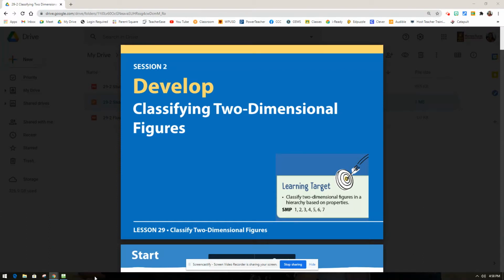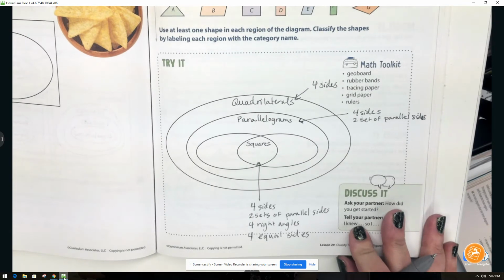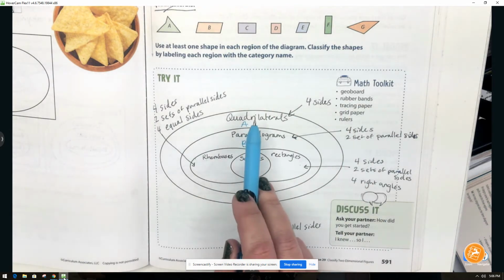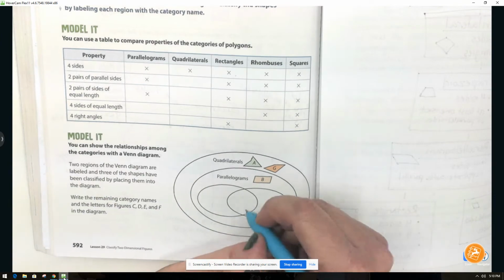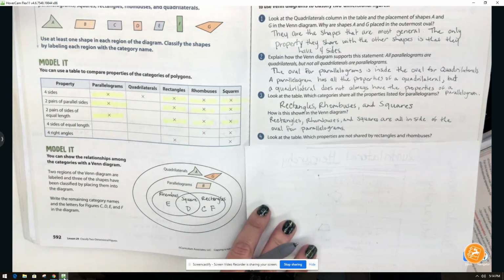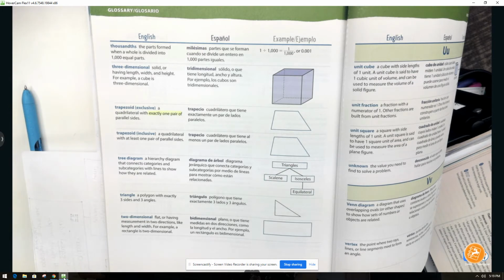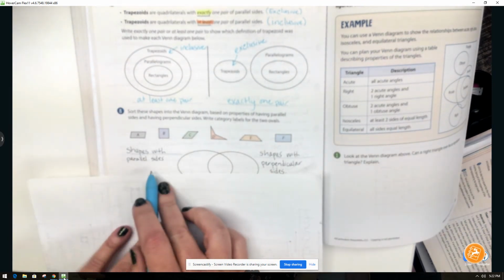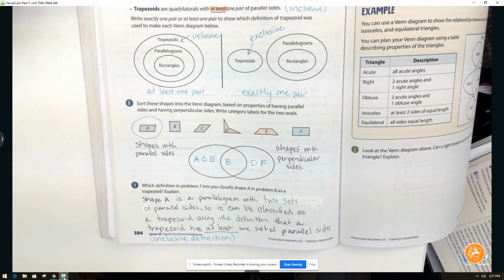5th Grade Ready Classroom Lesson 29 Session 2